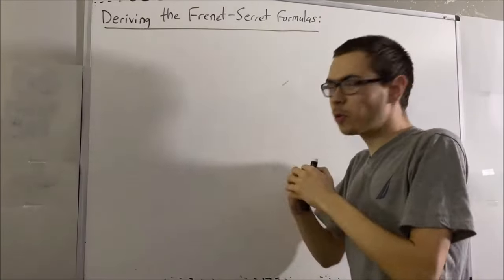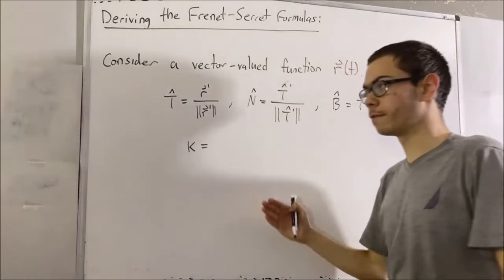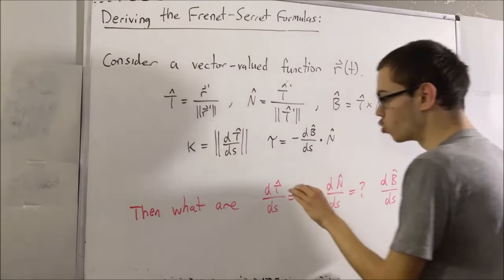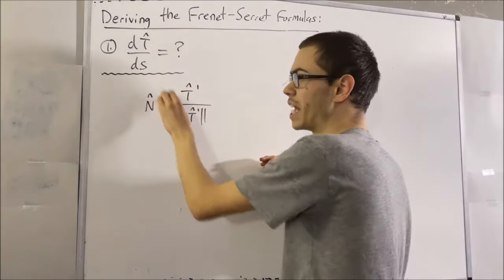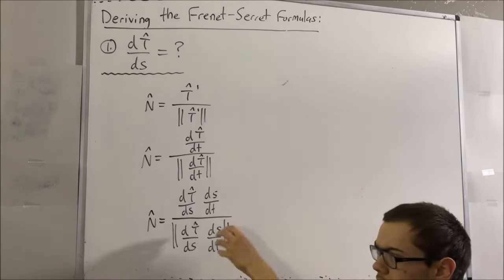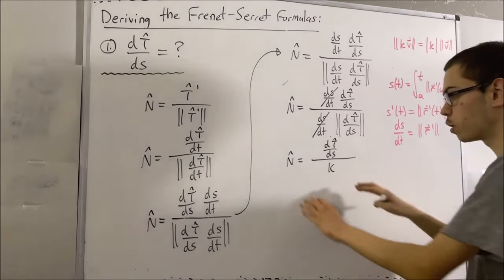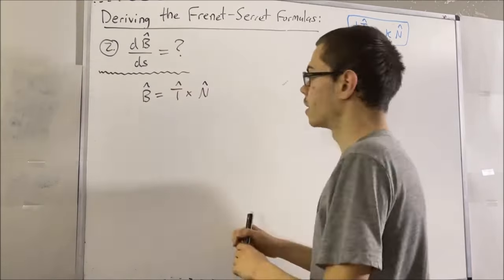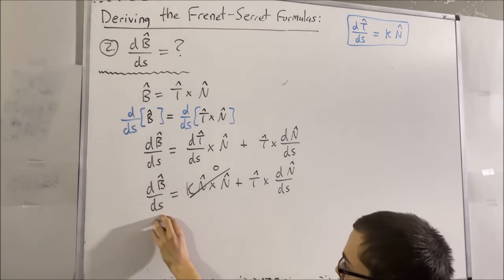Deriving the Frenet-Serret Formulas (ILIEKMATHPHYSICS)